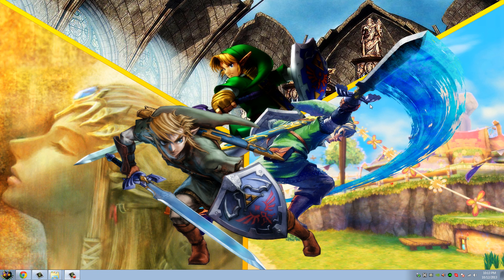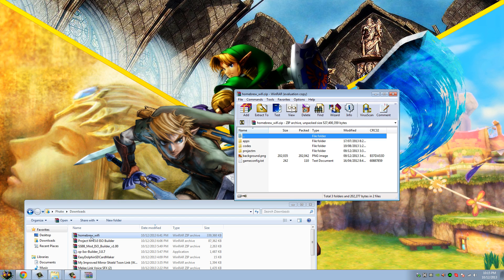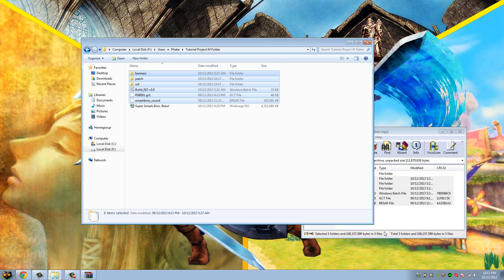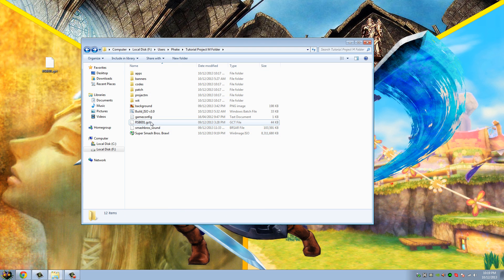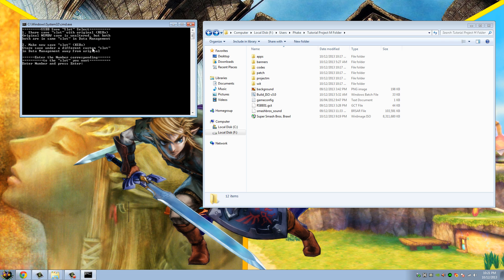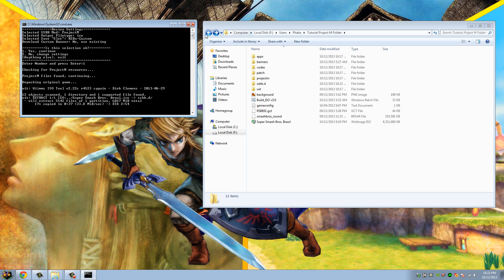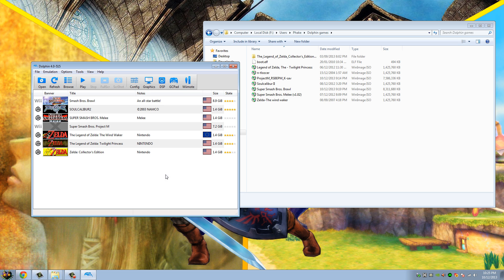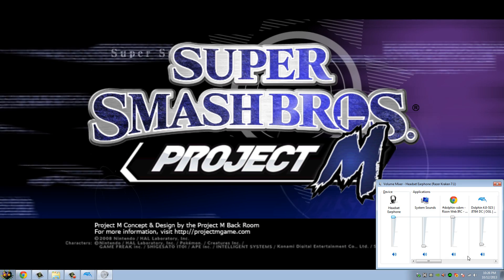[Tutorial] Project Melee Netplay Guide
Downloads mentioned (required for pm netplay) in the tutorial:
Edit: After further testing, Full-set works, but causes minor fps lag(wifi safe still recommended) Choose one for your ISO build.

I stream melee, project m, and other games on my twitch, come check it out ;)

Also, follow and check out my twitter if you have any questions

Song 1 : Music: Faron Woods
Composers: Hajime Wakai, Shiho Fujii, Mahito Yokota, Takeshi Hama

Song 2 : Music: Eldin Volcano

Song 3 : Music: Lanayru Sand Sea

Shout-out to Nuckels for helping me prove this is possible early during PM 3.0 release ;)